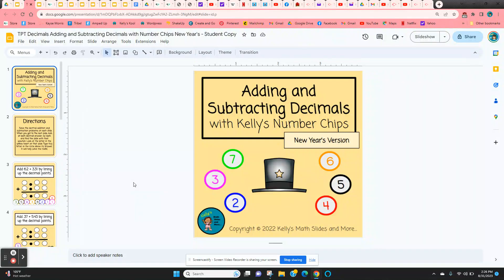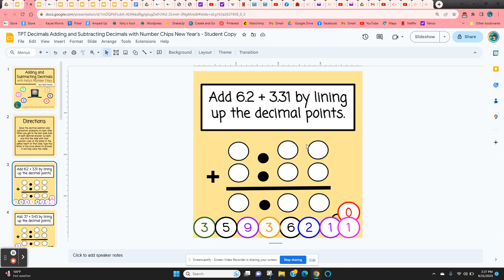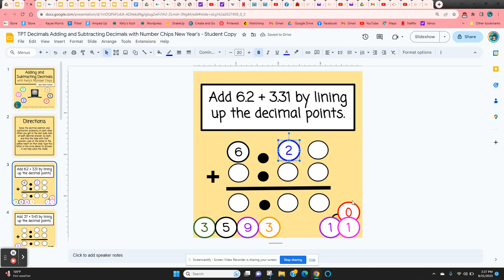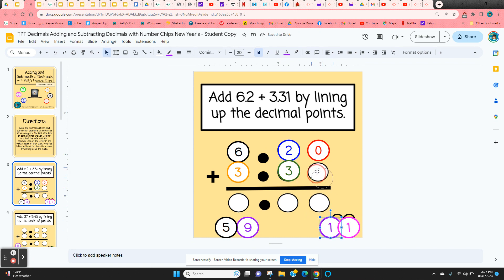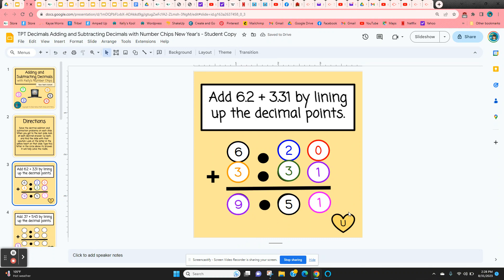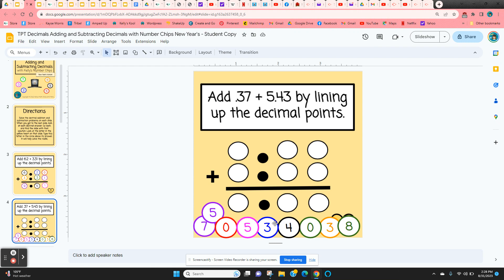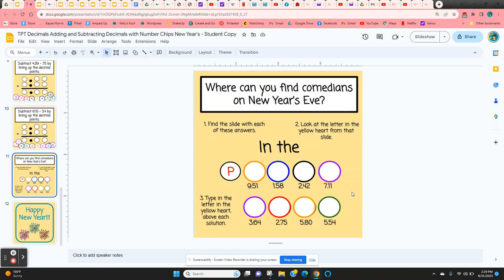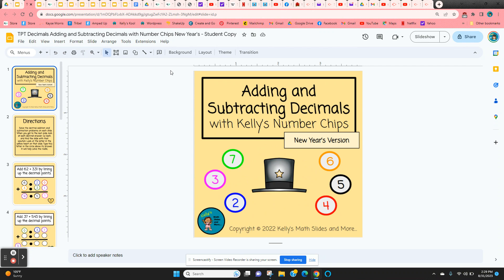New Year's Adding and Subtracting Decimals